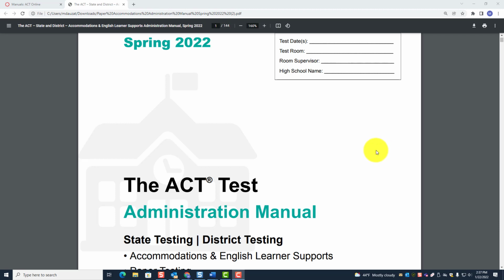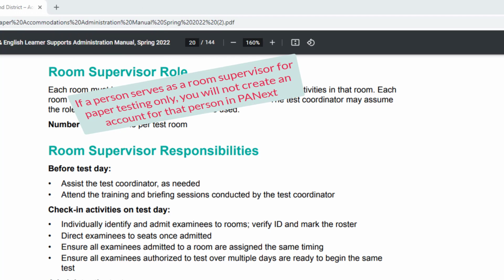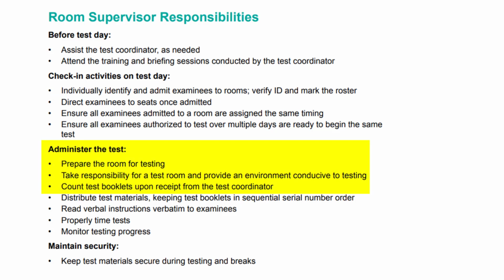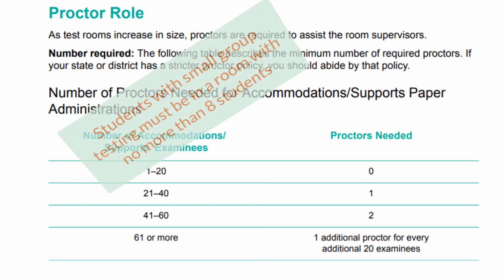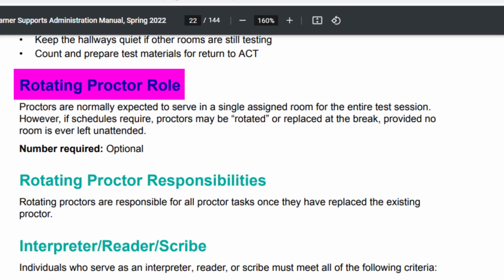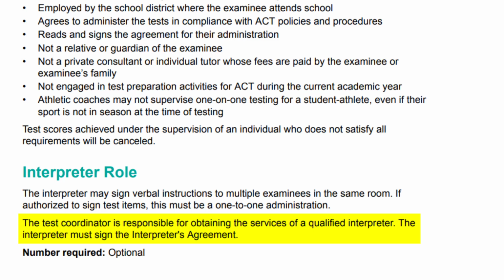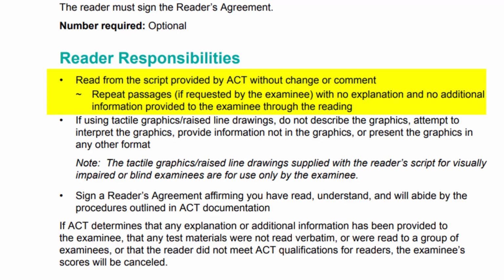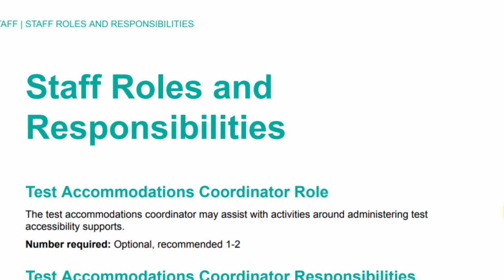EBR ACT - Staff Roles and Responsibilities Paper Testing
This is the recording for the section on Staff Roles and Responsibilities in the paper testing administration manual.